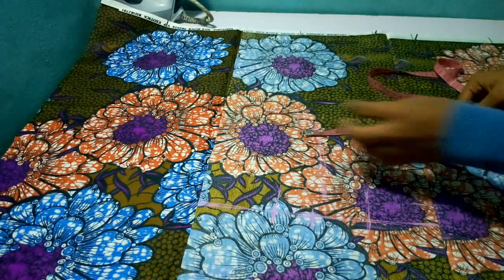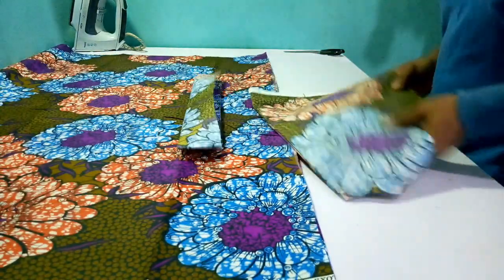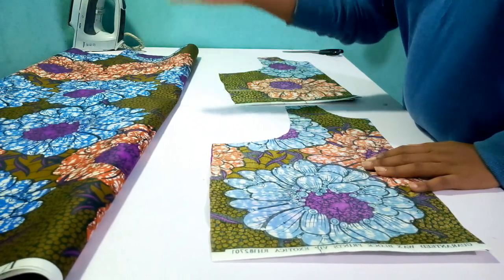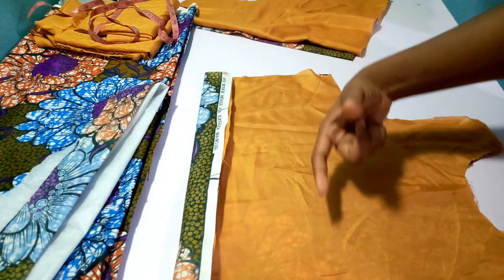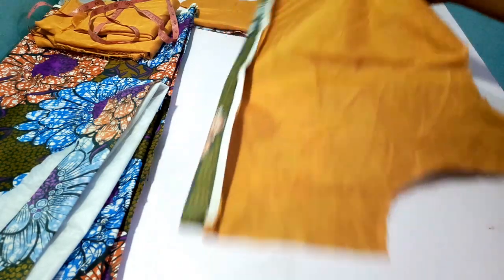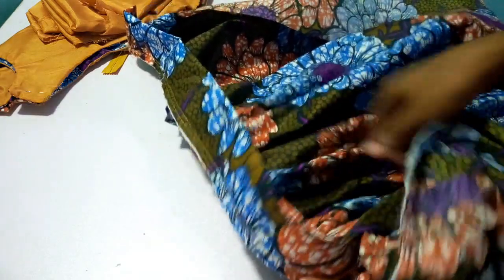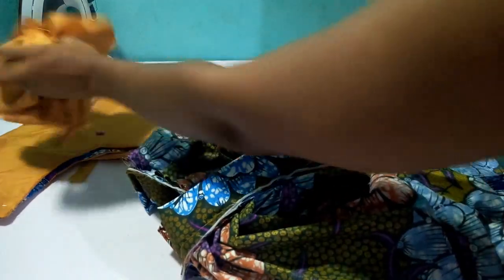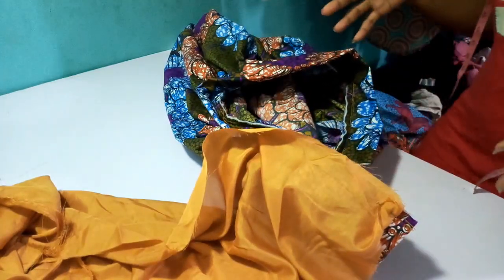Ankara maxi skirt and crop top tutorial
get detailed steps to making your maxi skirt and a crop top

fabric ankara
lining
zips
usual suspects